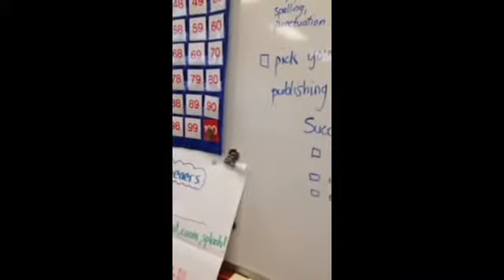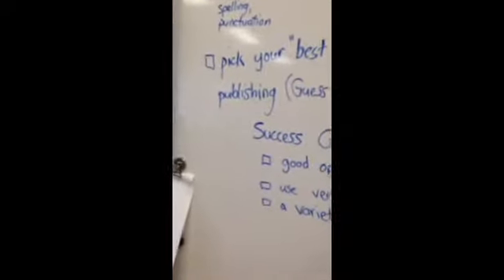Using a student exemplar/success criteria to activate our writing brain & writer's workshop